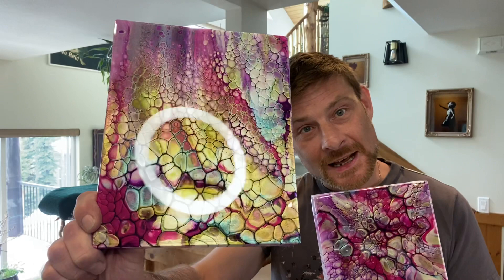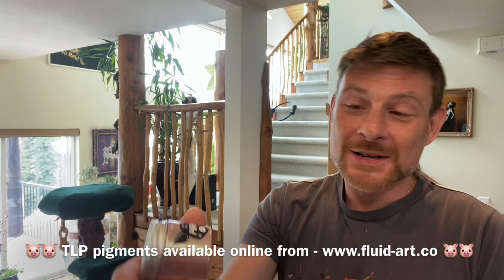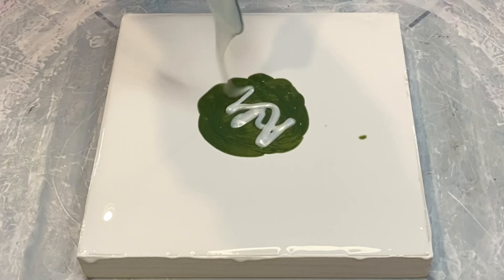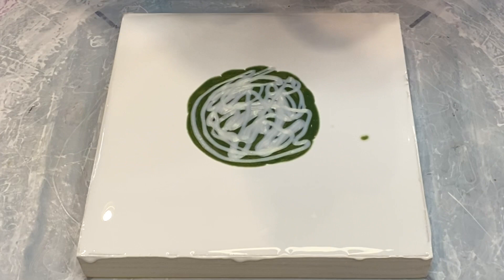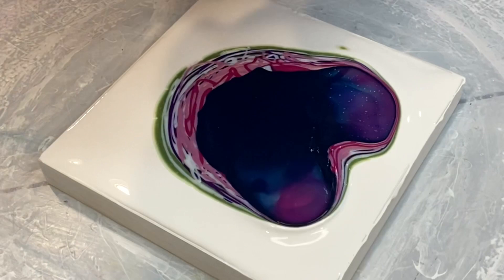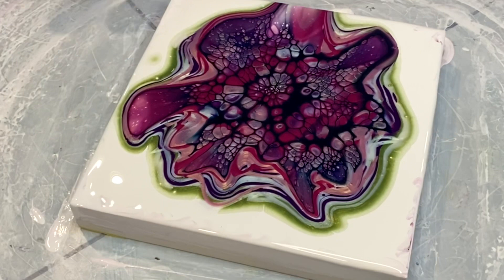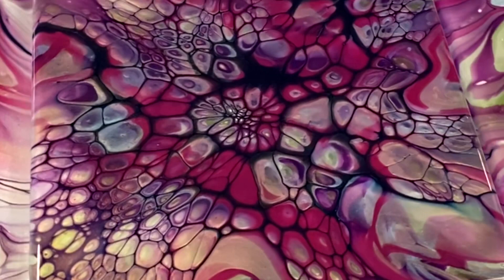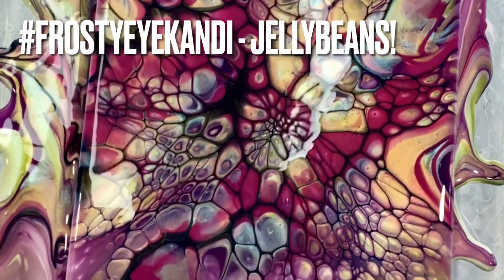#68 How to make Jellybean Cells Acrylic Fluid Art Tutorial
In this video I go through in detail how to layer transparent and semi transparent paints to make Jellybeans cells, also known as peacock cells, rainbow cells, unicorn cells ❤️

￼ I am still ‘painting for likes’ and slowly building a following and gaining exposure, so if you can, please feel free to show your love and support for me by donating to the channel and help buy materials to bring YOU more videos more often 😊